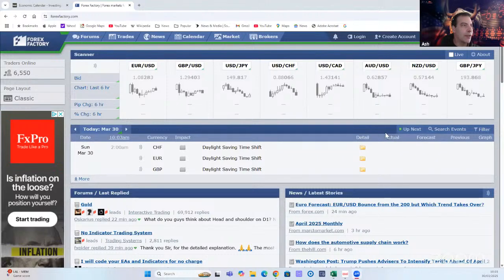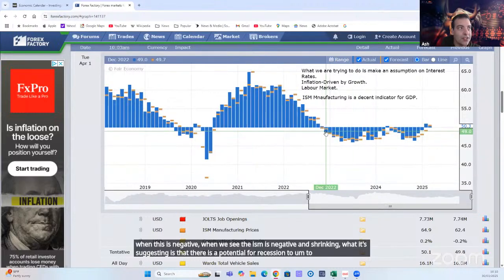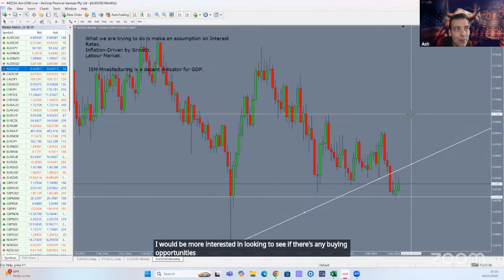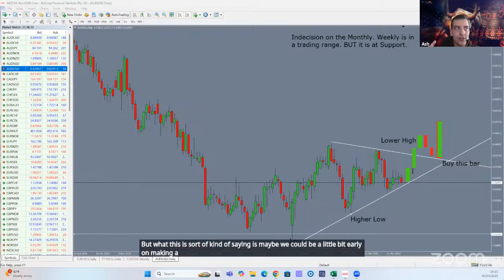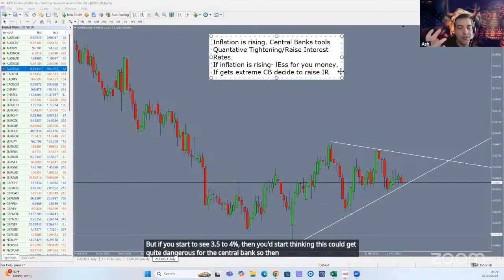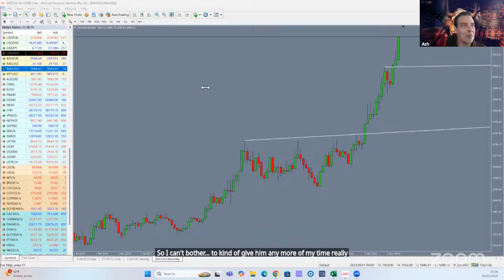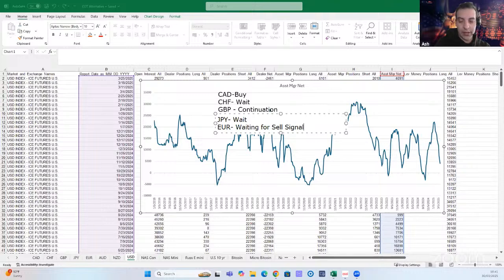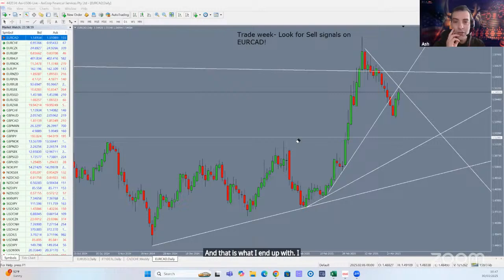Key Market Direction Data with Ash Bull | Weekly Market Analysis [REPLAY]